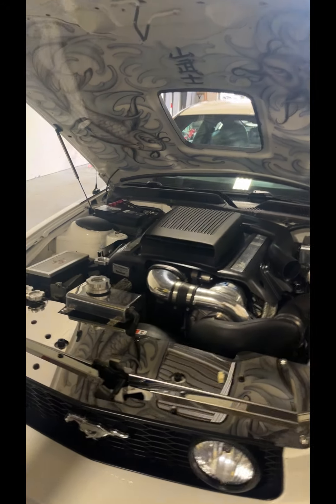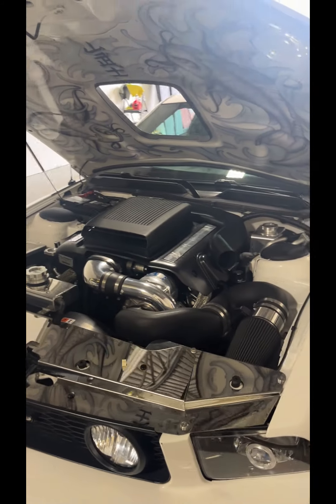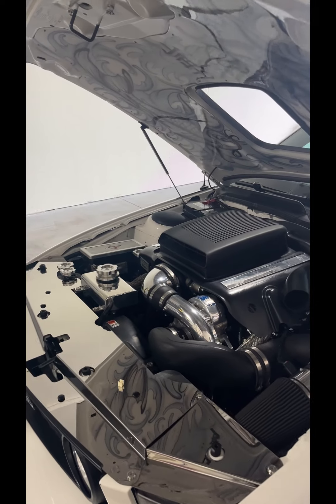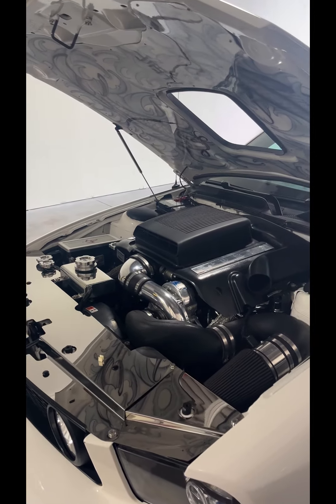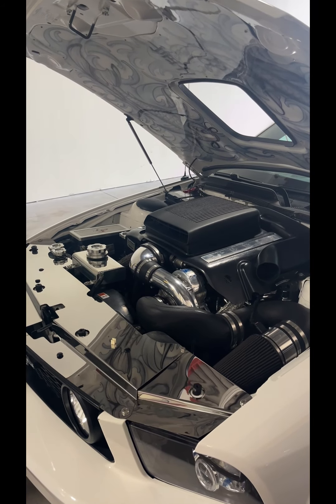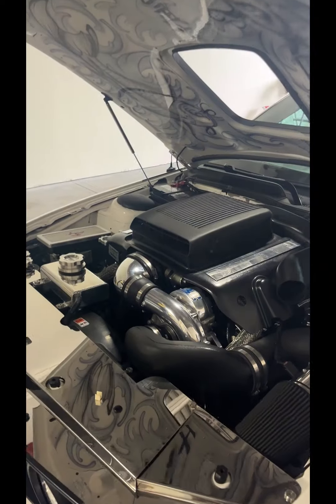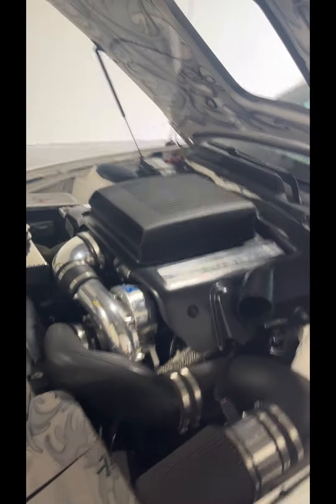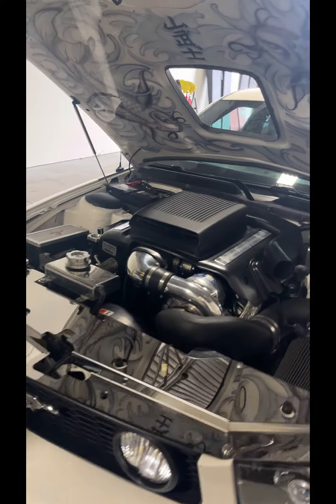SOLD! SOLD! SOLD! Supercharged Mustang running walkaround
One of a kind Supercharged Mustang now for sale!